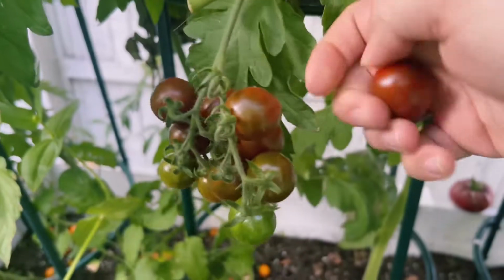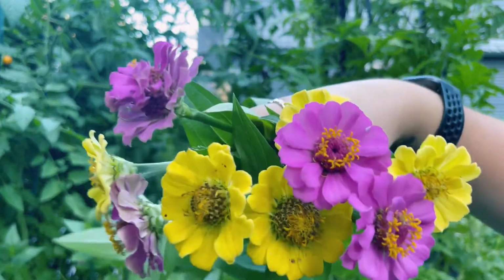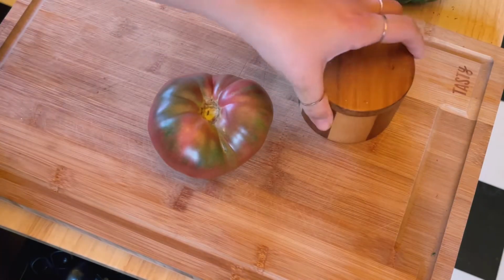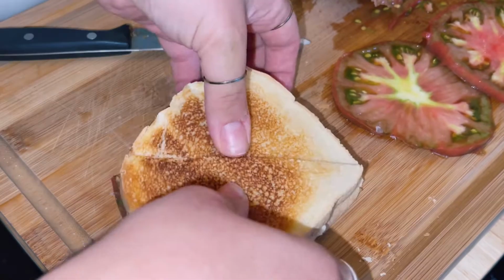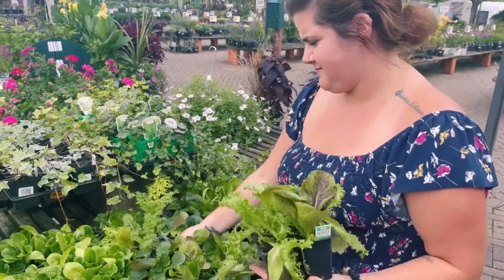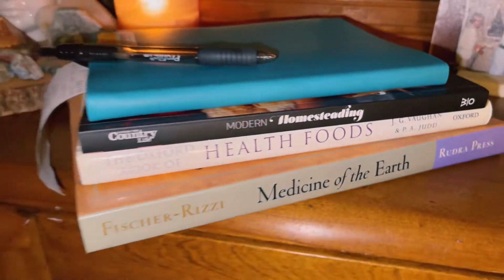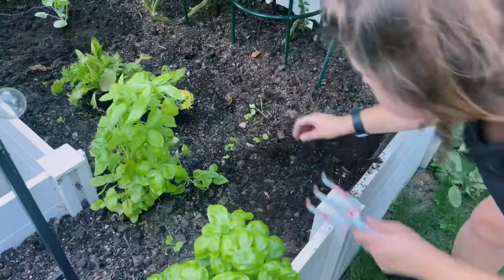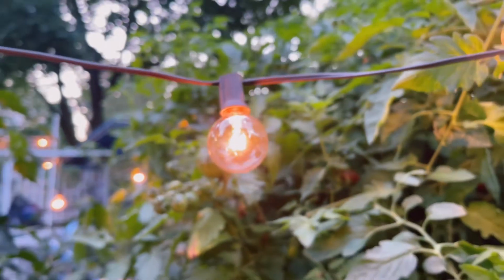A Season for Everything | Story One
Evenings in the garden & a bittersweet farewell to the summer garden. Garden zone 5b.

Song 1: Aero
Musician: Gabriel

Song 2: Young Me Dreaming
Musician: Carl Storm